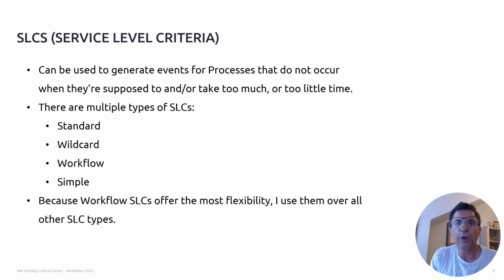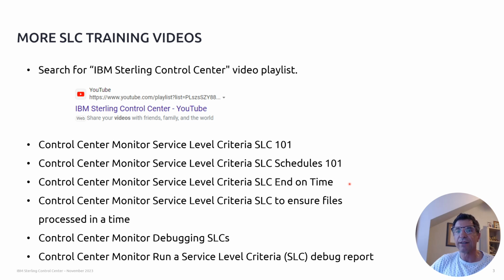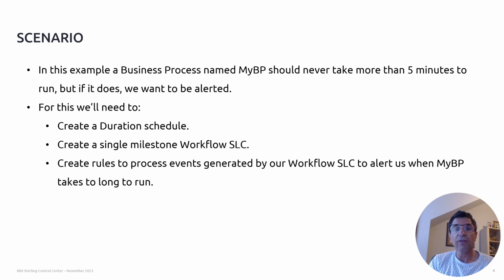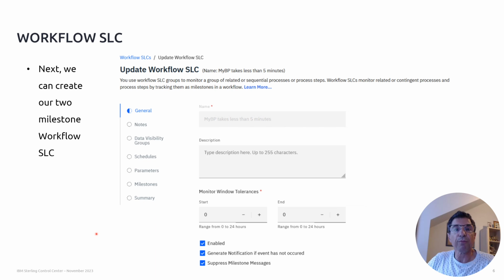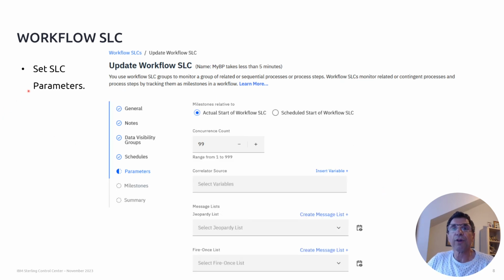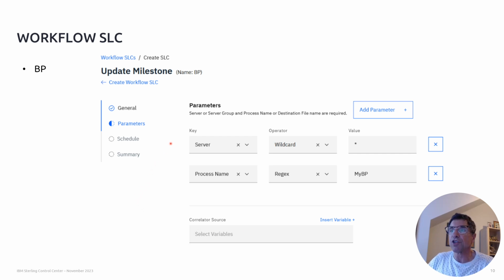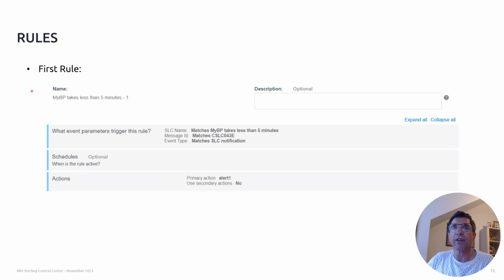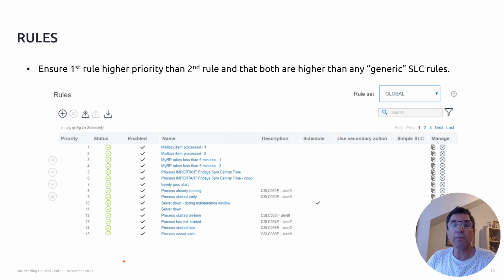IBM Sterling Control Center - Using Workflow SLCs to Monitor Business Process Duration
In this video, you will learn how to create a Workflow Service Level Criteria (SLC) in IBM Sterling Control Center Monitor to ensure a business process completes within a specified time limit. We'll demonstrate how to build a duration-based SLC, configure schedules and milestones, create notification rules, and generate alerts when a business process exceeds its allowed execution time.

00:00 - Introduction
00:42 - Why Use SLCs for Business Process Monitoring?
01:58 - Additional SLC Resources and Training
03:31 - Solution Overview: Monitoring a Business Process
04:19 - Creating the Duration Schedule
04:58 - Building the Workflow SLC
06:23 - Configuring SLC Parameters
07:07 - Creating the Workflow Milestone
08:25 - Creating Rules for SLC Notifications
10:44 - Setting Rule Priorities
11:30 - Conclusion